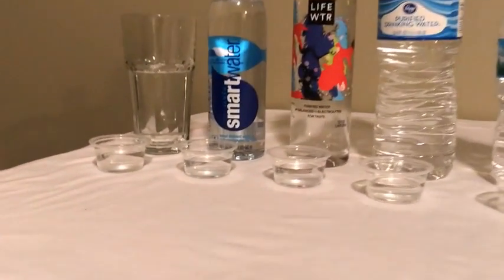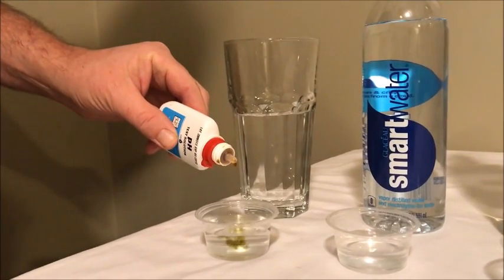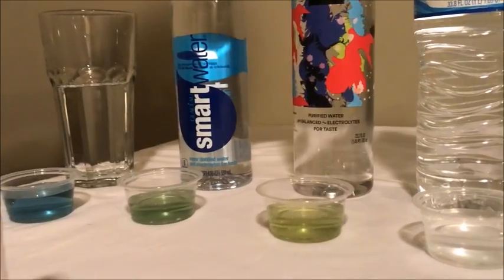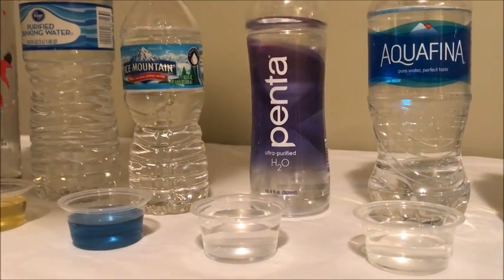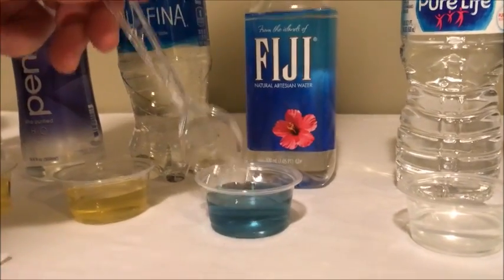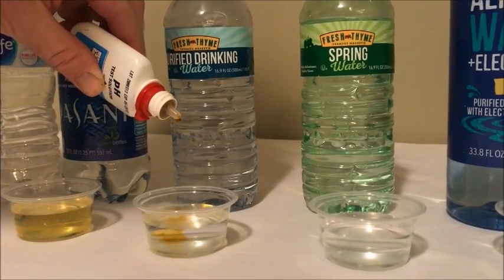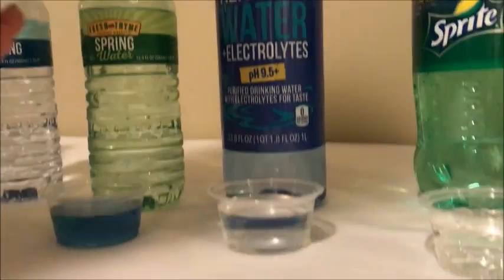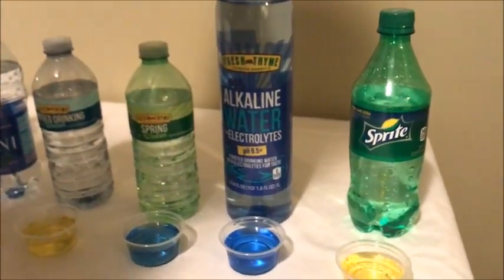pH water test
Bottled water pH test. Is the water your're drinking acidic or alkaline?